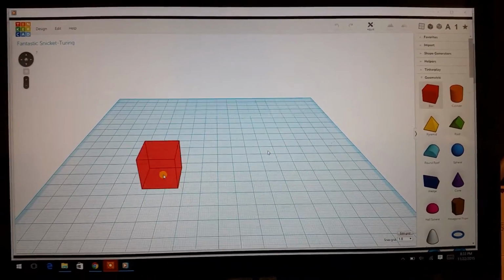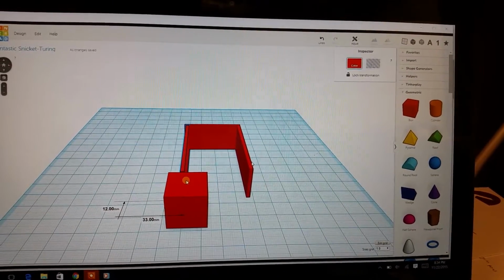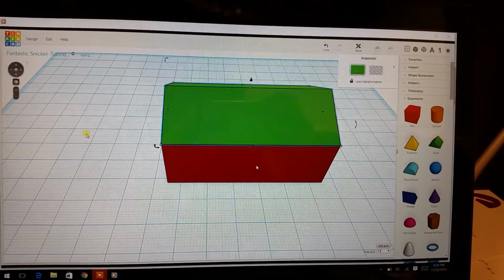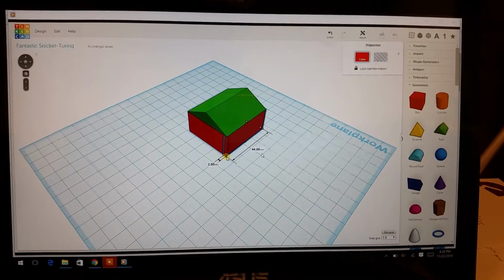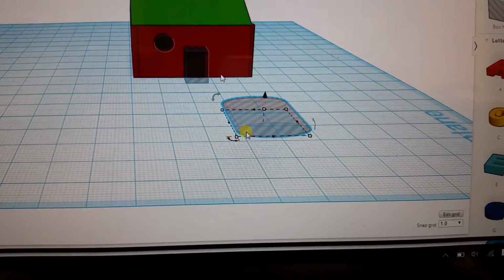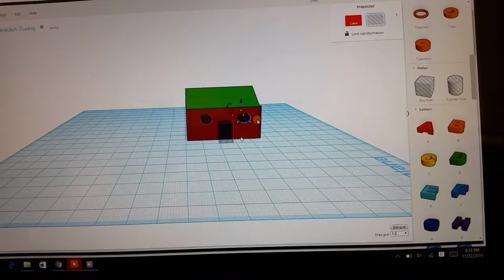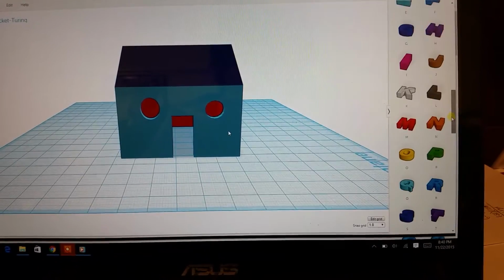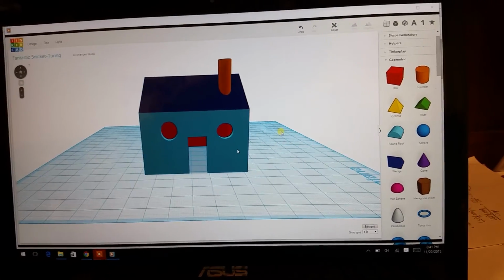Designing with TinkerCAD